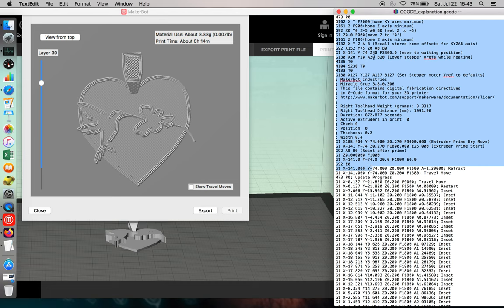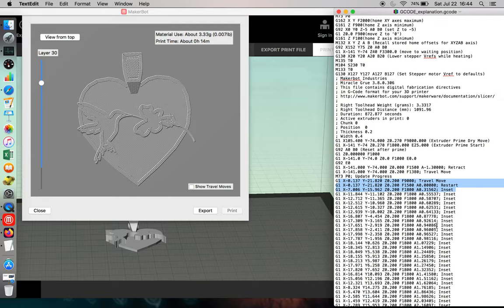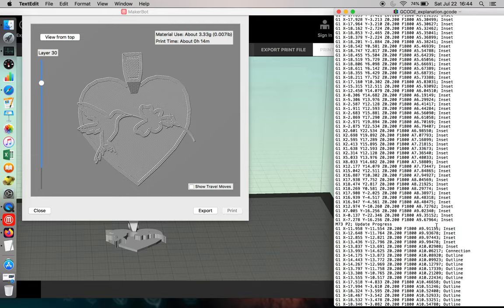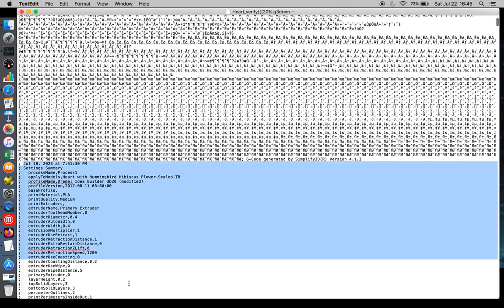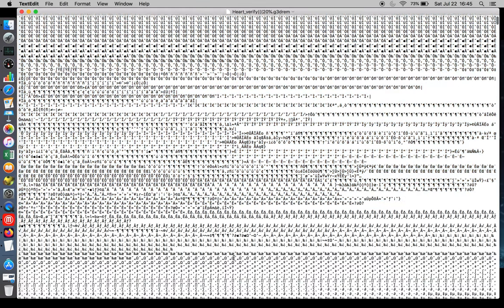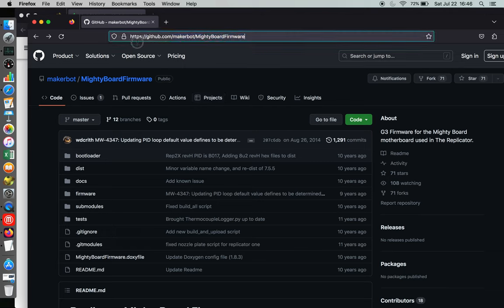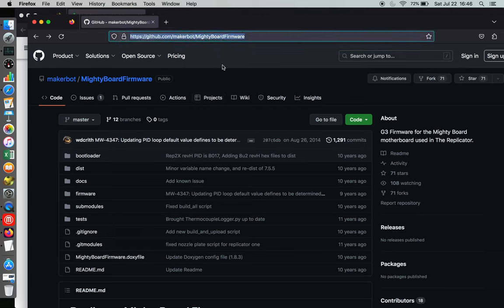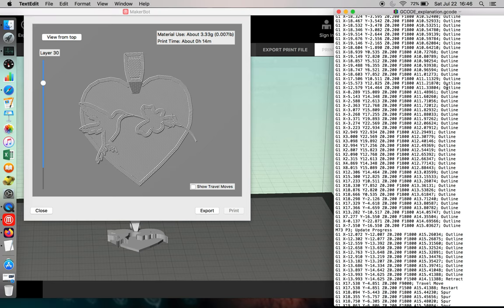Slicing Engines are G-Code generators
Making the distinction between slicing engines and G-Code. G-Code is a machine language that allows a computer controlled machine [mill, lathe, 3D printer, etc] to understand how it needs to move in space in realtime to shape or form and object. Slicing engines can generated G-Code for specific machines and may not have interoperabilty. The G-code language works with most computer numeric controlled [CNC] systems but requires different codes for toolheads...  Extruders are not the same as drills or cutter heads.